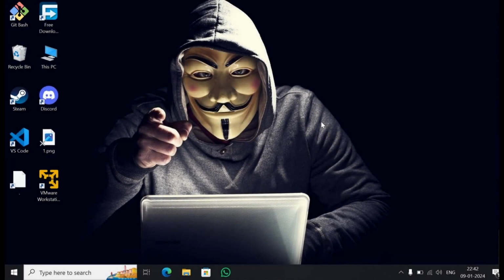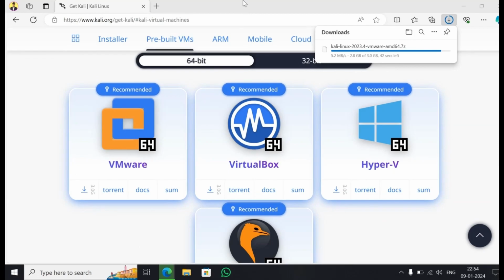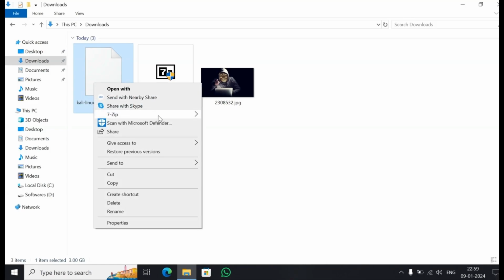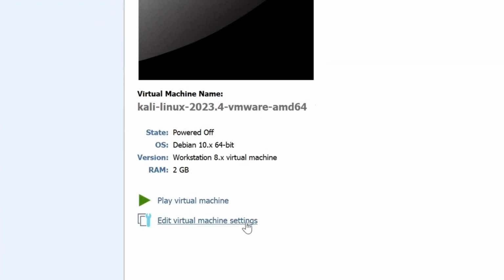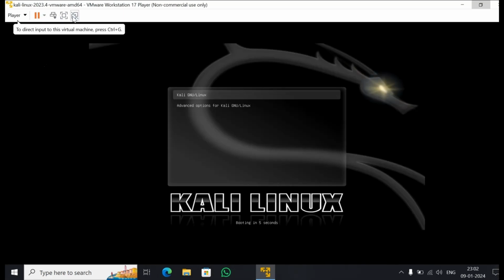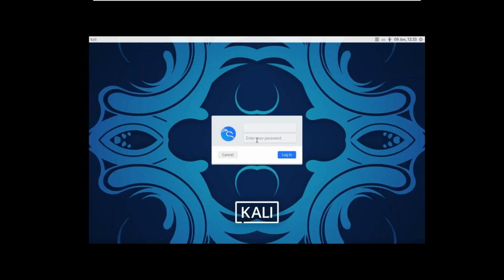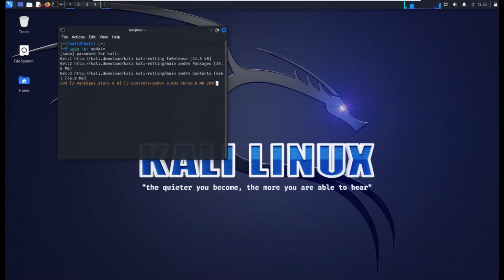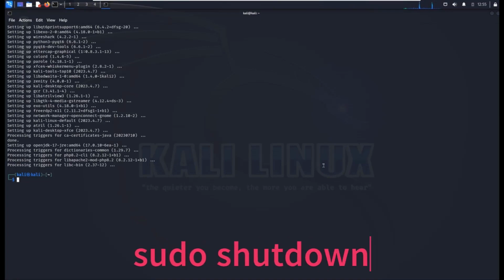How to install Kali Linux in VMWare 2024 | Easy steps for Beginners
In this video, we are going to see that how to install Kali Linux in VMWare in windows 10 or higher.

🛠️ In this comprehensive guide, we break down the installation process into easy-to-follow steps, ensuring a smooth setup within VMWare. Gain insights, tips, and tricks to make the most out of your Kali Linux virtual environment.

Ready to embrace the world of ethical hacking? Secure. Learn. Explore.